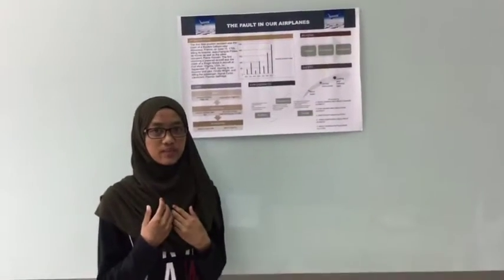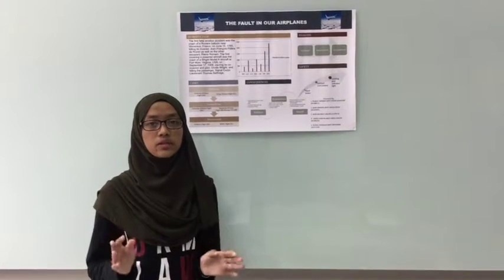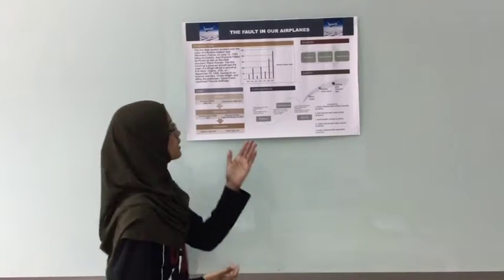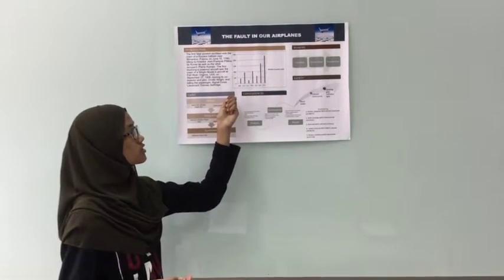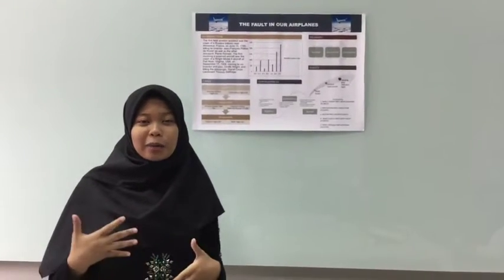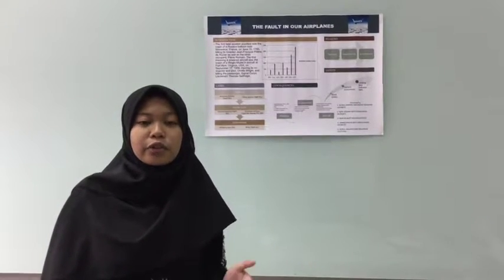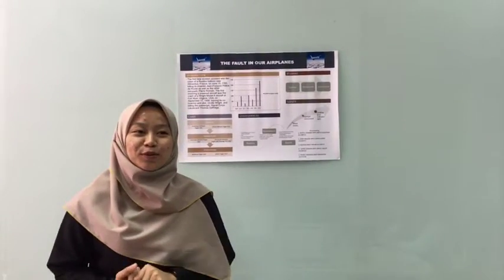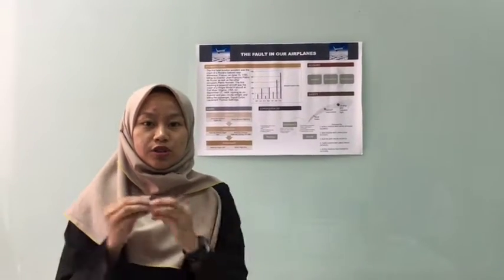Academic Communication - Poster Presentation